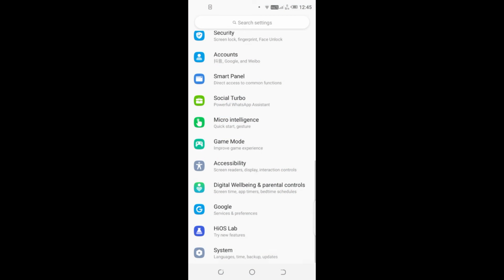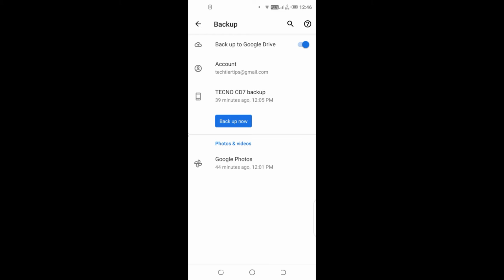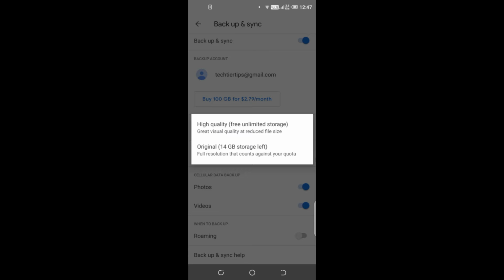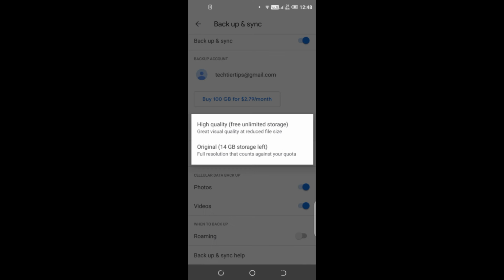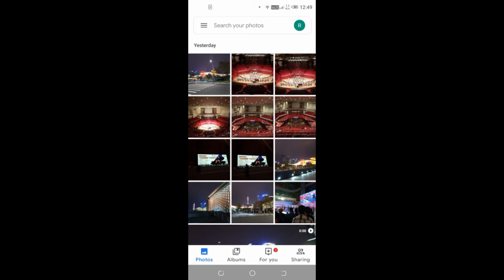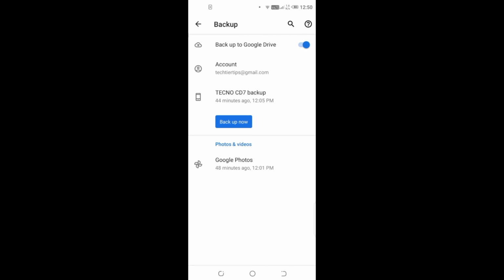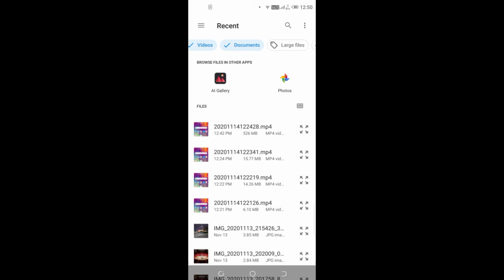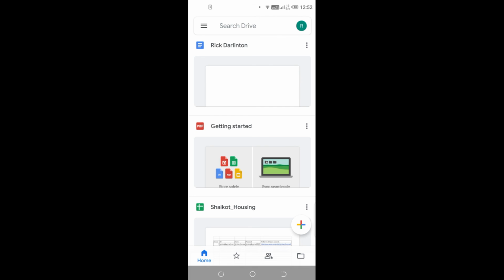How to backup an android phone-app data, photos, videos,dcouments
Hi, in this video, I will show you how to backup an android phone including app data, device settings, contacts, text messages, call history and photos, videos, music as well as word/ppt/excel documents with Google account, google photos and google drive apps.

With the google photos, you can backup photos and videos on your android automatically without any size limitation if you choose the high quality backup option(Although google just announced that Google photos will stop providing free unlimited storage service for google photos starting from 1st June, 2021). But if you need to backup photos and videos with the original quality, it is limited to the 15G storage.

With the google drive, you can backup photos, videos, audio files, as well as other large documents on your android just by downloading the google drive app on your phone but you only get 15G free storage for each google account. For unlimited storage, you have to upgrade the storage plan.